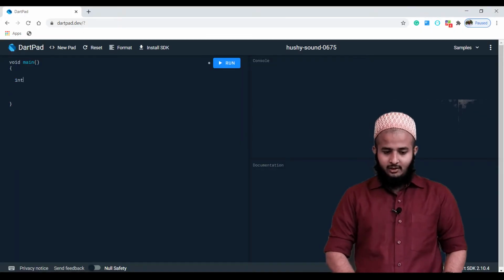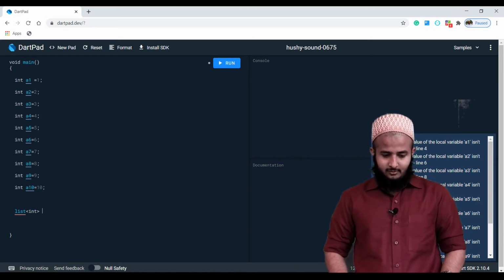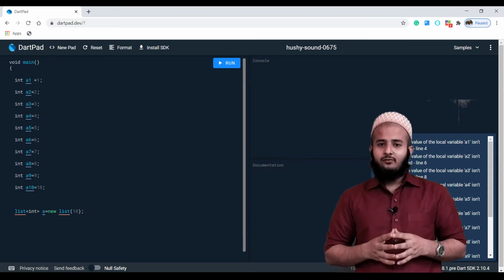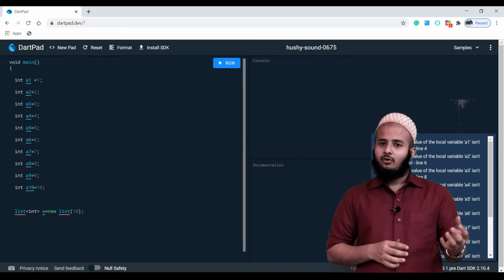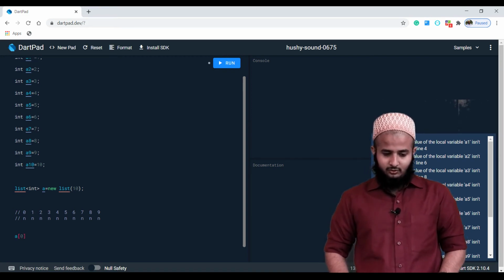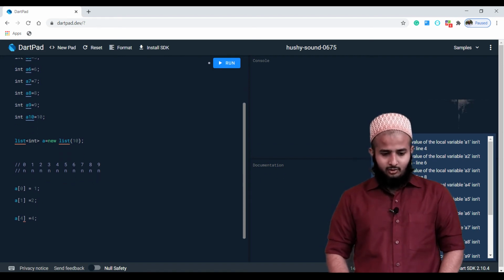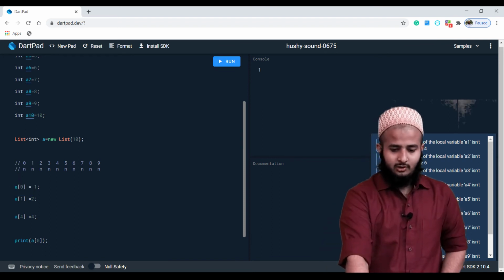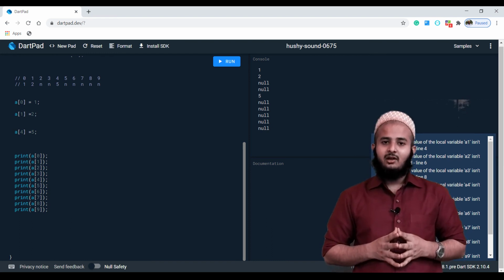#7 Dart Tutorial for Beginners | List in dart | Fixed Length List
Topics covered in this video :
00:00 Fixed Length List